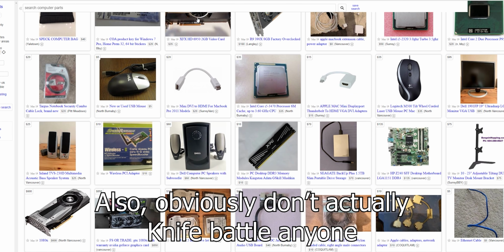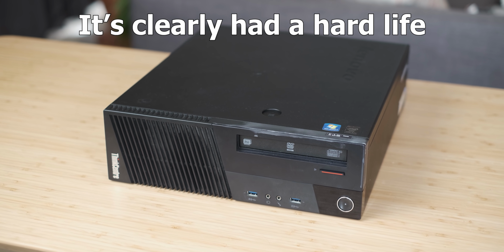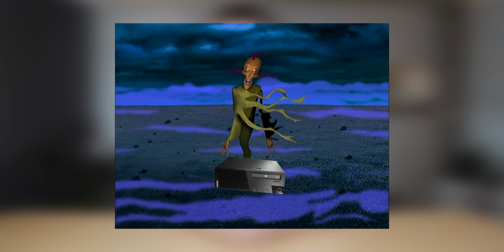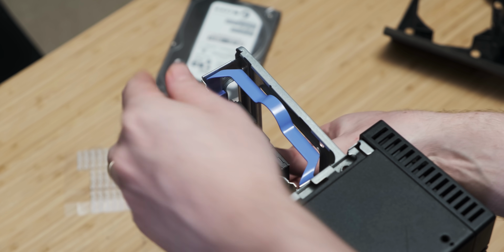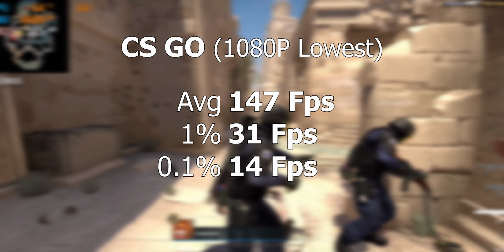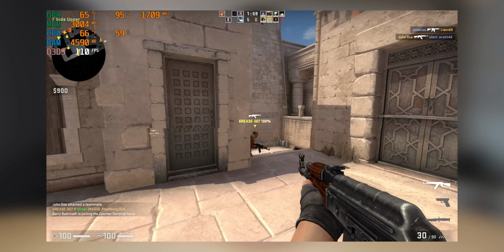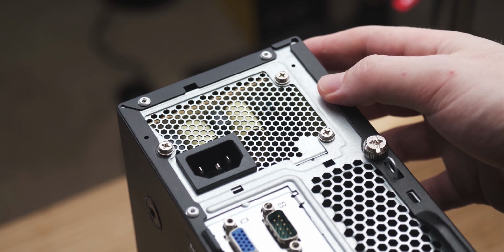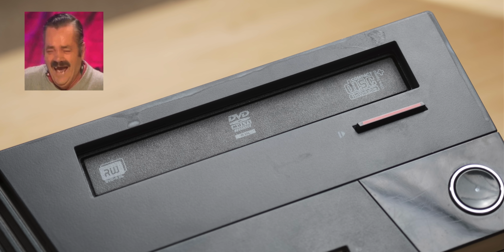BROKE-ASS Gaming PC Build: Sub $200 1080P Gaming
Are you a Broke-ass? Then this is the Gaming PC build for you. Craigslist is a great way to build a sub $200 1080p gaming PC. It performed better than I thought it would.

If you want a highly detailed breakdown of various CPU options found in these office PCs, check out this The Game Bench video

Also, go see Tech Yes City for everything you would ever need for the PC Hustle